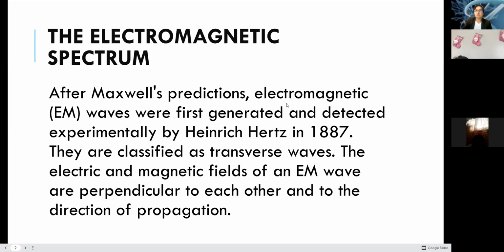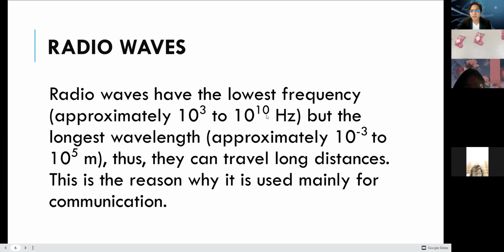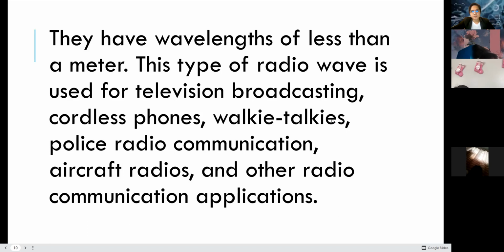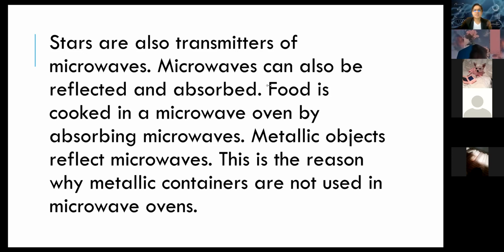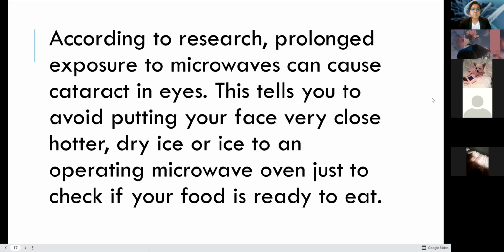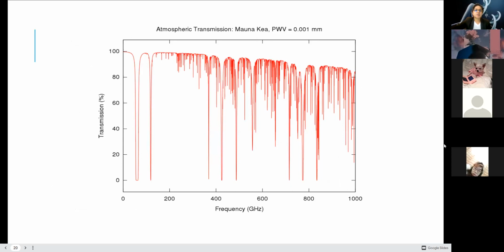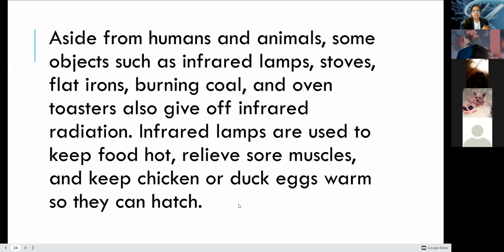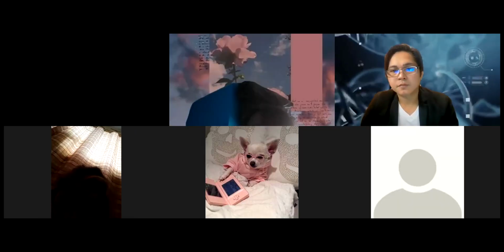Southbrook | Q2 | Science 10 21-22 | W1-4 | M1C1 | 9:20AM - 10:10AM